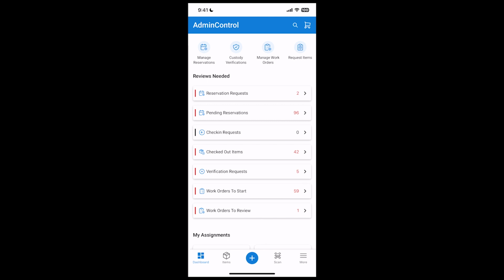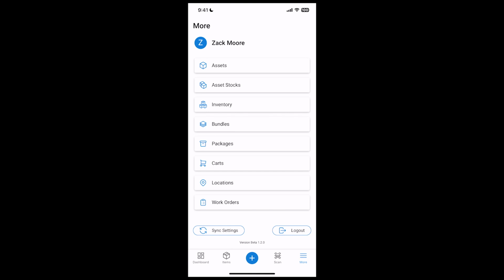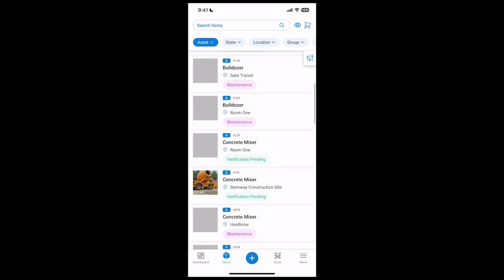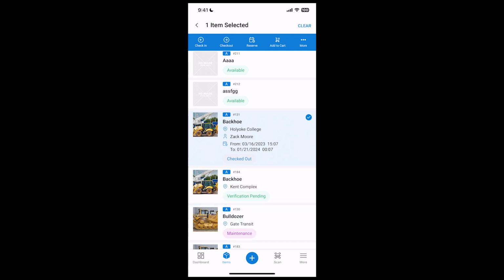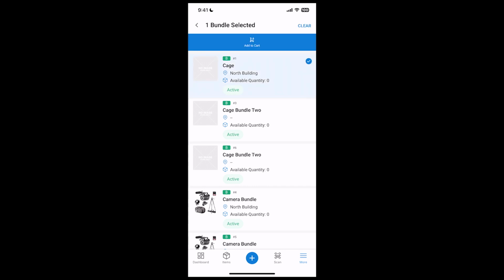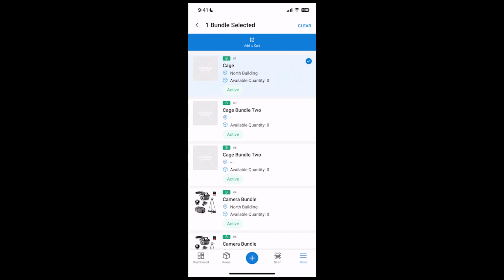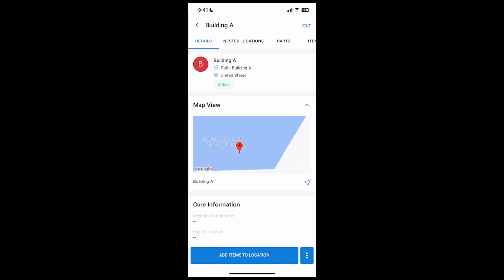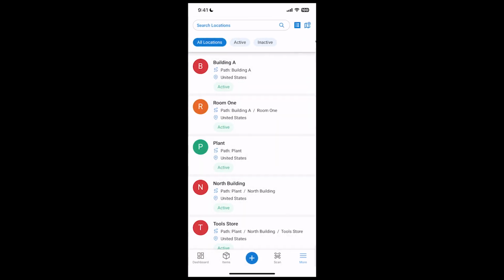Mobile App Guide - Accessing More Modules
In this video, we will guide you through every module of the EZOfficeInventory app, accessible via the "more" button in the bottom navigation.